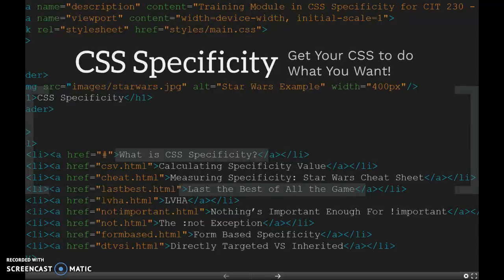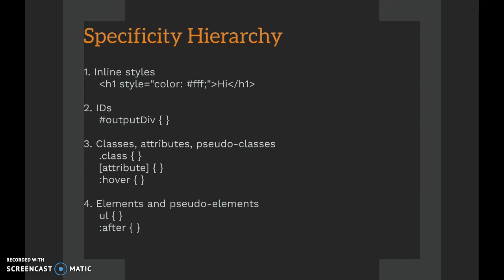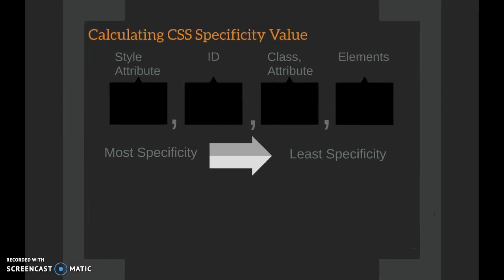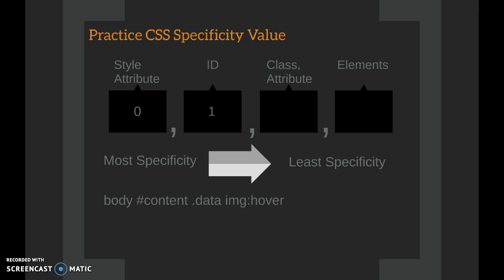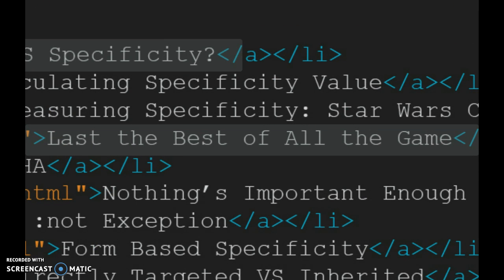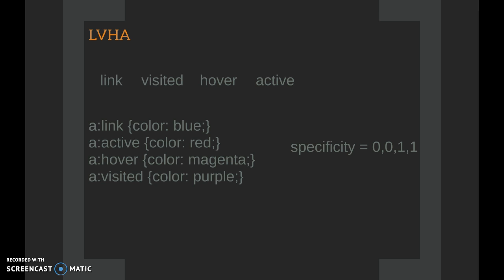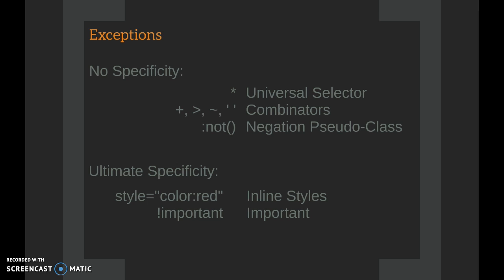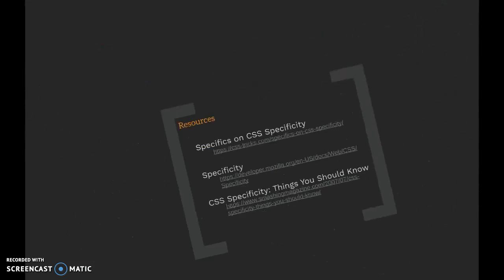CIT230 CSS Specificity